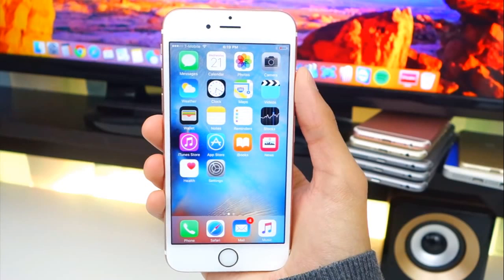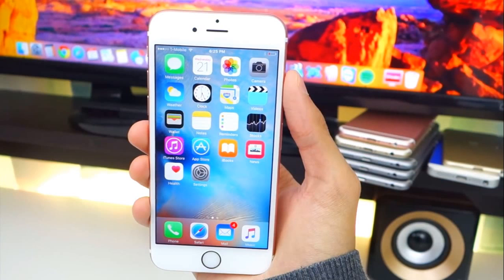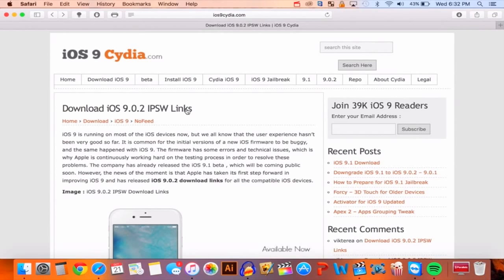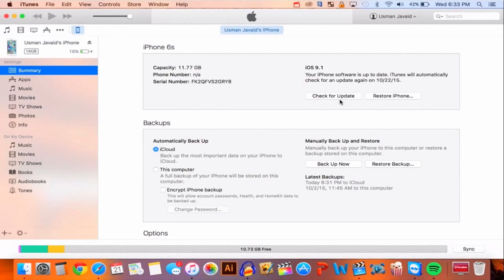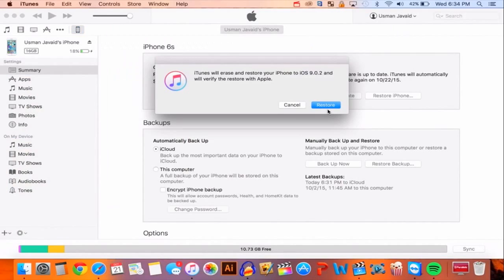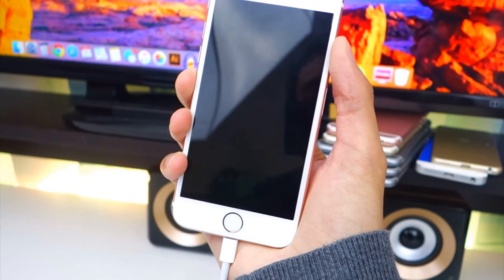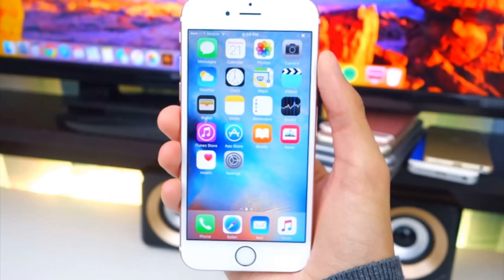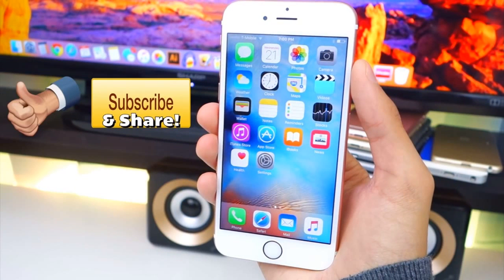DOWNGRADE iOS 9.1 to 9.0.2 on ANY iPhone, iPad, and iPod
Yeah now you can downgrade your IOS.
After my lots of  try i posted this video you can use it as well...

Fist of all i want to say thank you for all to watch this video...and supporting me to post more videos...

Thank you for all who commented in this video and share their experience and needs...

Now its yours...  I don't how many day it will remain working. But now its perfectly working.